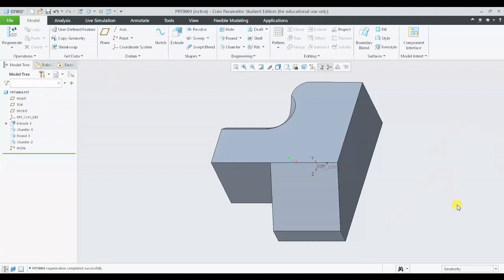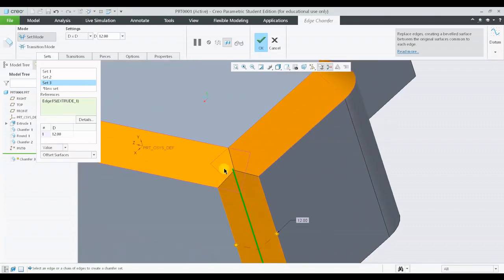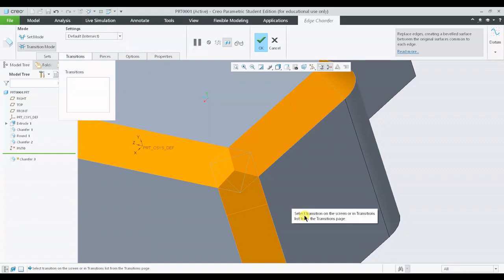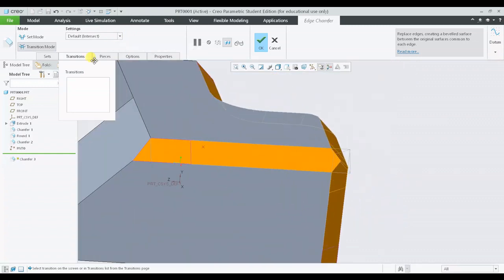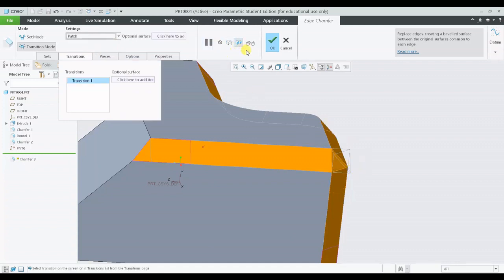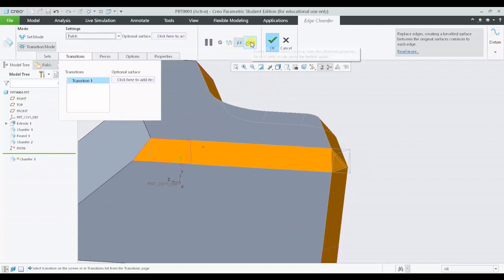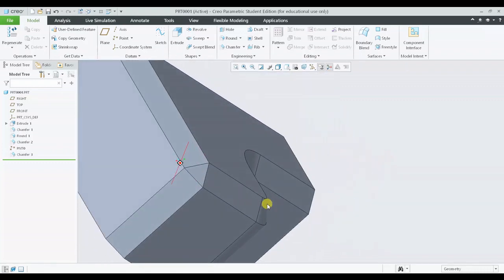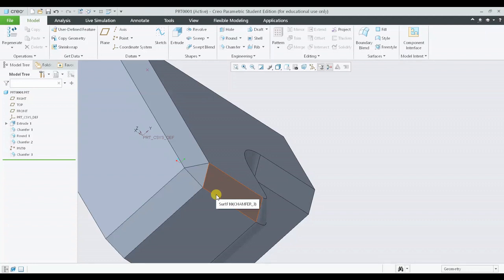Types of Transitions - Chamfer - Creo Parametric